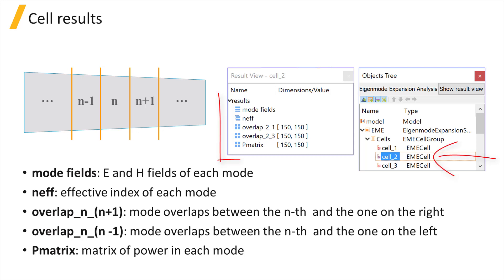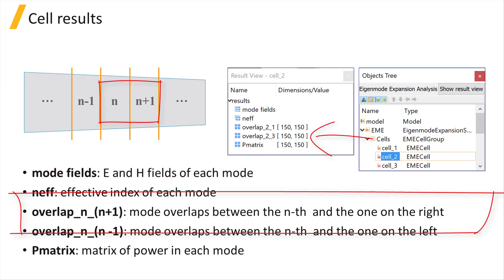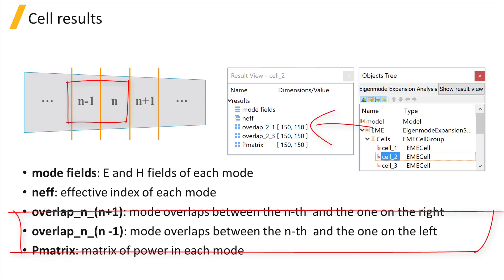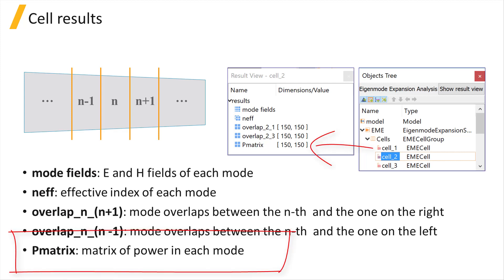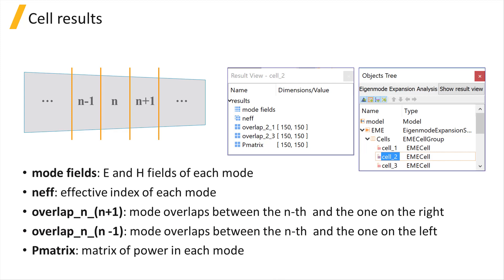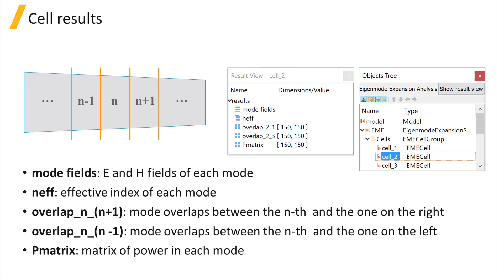Cell Results — Lesson 1, Part 2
This video lesson describes the results you will find in each cell after running mode calculations. These include the E and H fields of each mode, the effective index of each mode, a matrix of mode overlaps between the nth cell and the one on the right (and another matrix for the one on the left), and the matrix of power in each mode. This lesson is part of the Ansys Innovation Course: Running Simulations and Analyzing Results – Ansys Lumerical EME. To access this and all of our free, online courses — featuring additional videos, quizzes and handouts — visit Ansys Innovation Courses